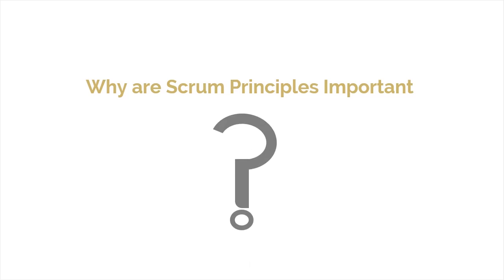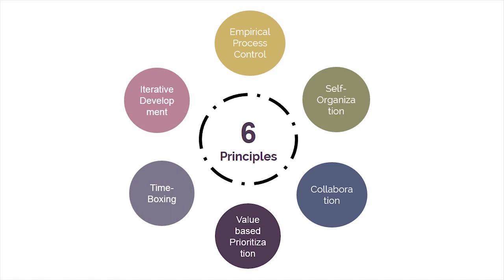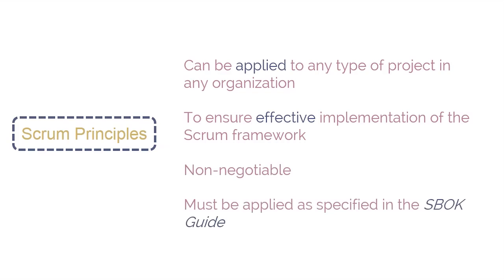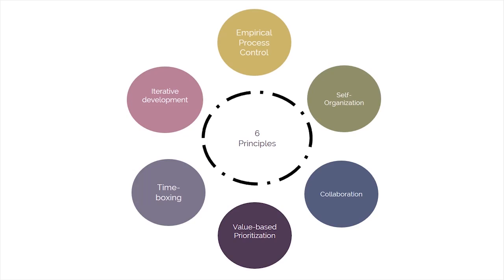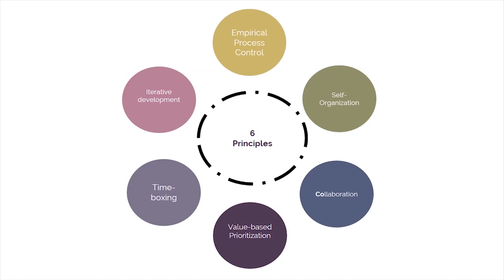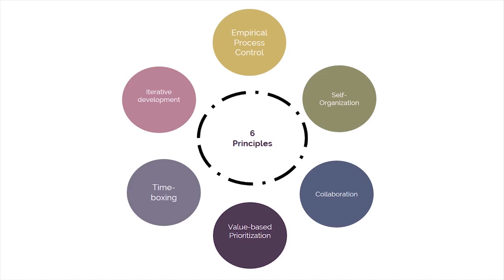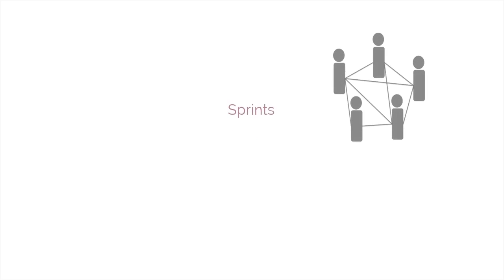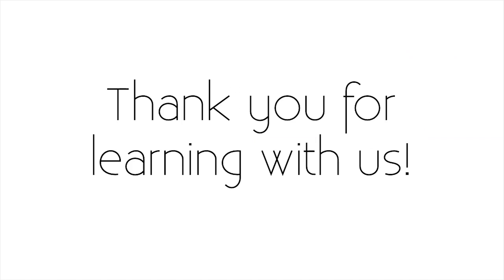C01 09 Scrum Principles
Scrum Principles